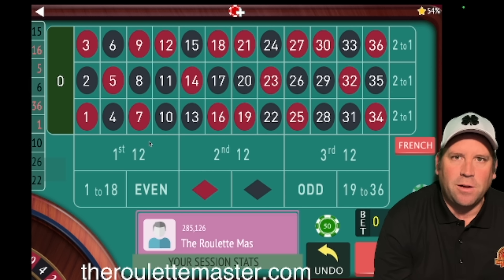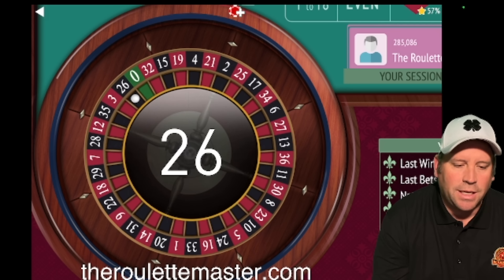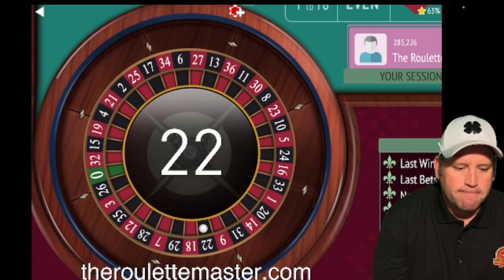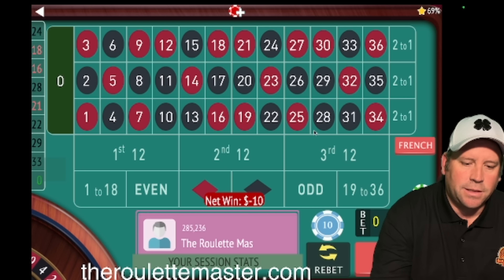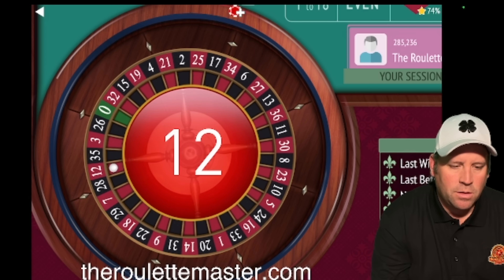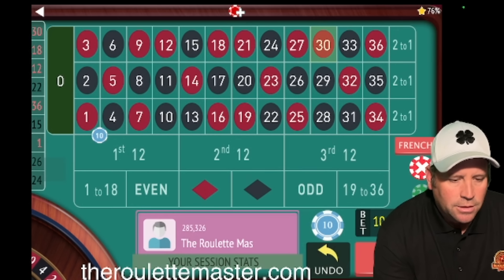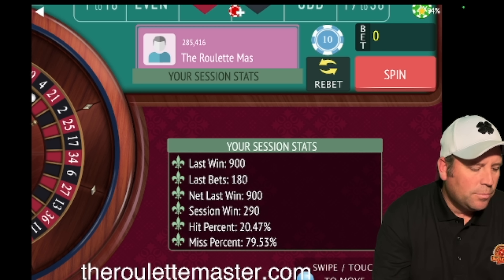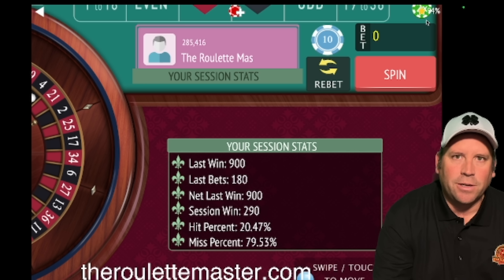NEW HOLY GRAIL ROULETTE REPEATING LINE SYSTEM BY MARC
THEROULETTEMASTER.COM

TheRouletteMaster on Discord

Holy Grail Extended Roulette Betting Chart
Bet #
Unit Bet Unit TTL Unit Prof $5 Base $10 Base $25 Base $50 Base $100 Base

1
1
1
1
1
2
2
2
3
3
4
5
6
7
8
10
12
15
18
21
25
30
36
43
52
1
5
2
з
4
5
7
9
11
14
17
з
2
1
5
з
1
4
1
21
26
32
39
47
57
69
84
102
123
148
4
4
3
1
3
3
6
6
3
2
178
214
257
309
2
1
3
5
5
5
5
5
10
10
10
15
15
20
25
30
35
40
50
60
75
90
105
125
150
180
215
260
10
10
10
10
10
20
20
20
30
30
40
50
60
70
80
100
120
150
180
210
250
300
360
430
520
25
25
25
25
25
50
50
50
75
75
100
125
150
175
200
250
300
375
450
525
625
750
900
1075
1300
50
50
50
50
50
100
100
100
150
150
200
250
300
350
400
500
600
750
900
1050
1250
1500
1800
2150
2600
100
100
100
100
100
200
200
200
300
300
400
500
600
700
800
1000
1200
1500
1800
2100
2500
3000
3600
4300
5200